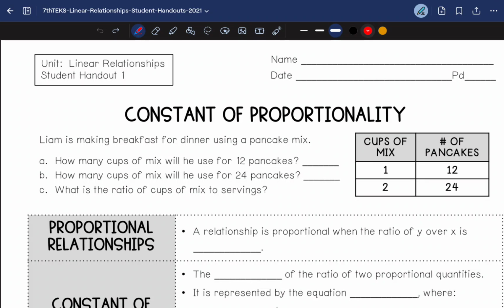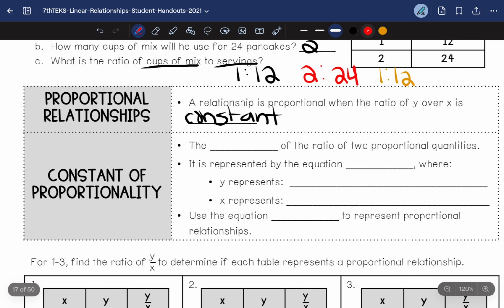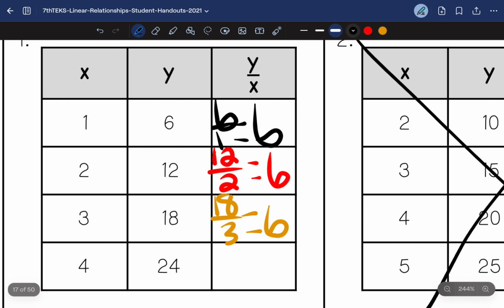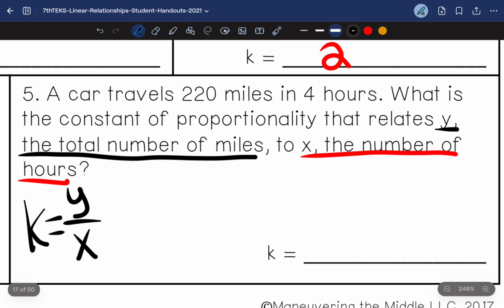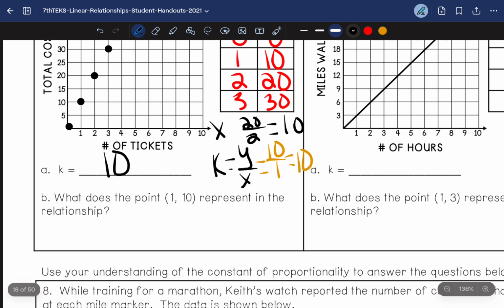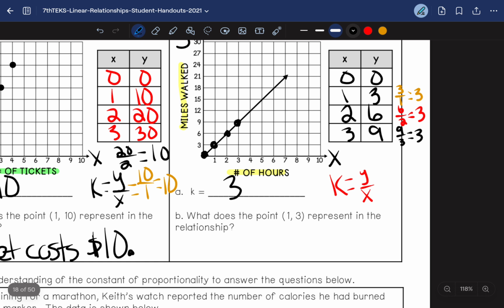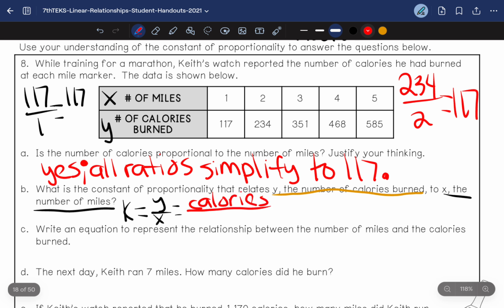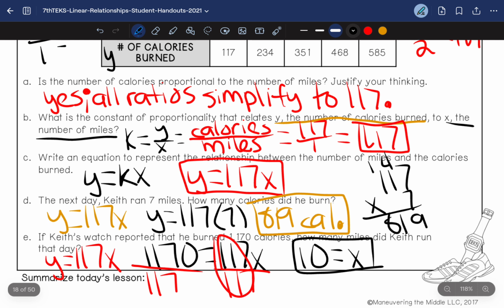Constant of Proportionality